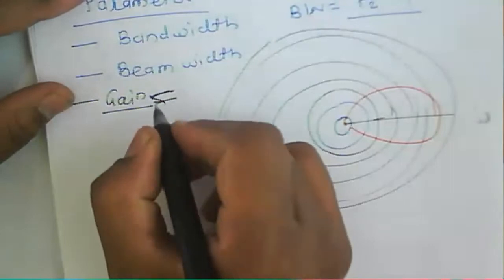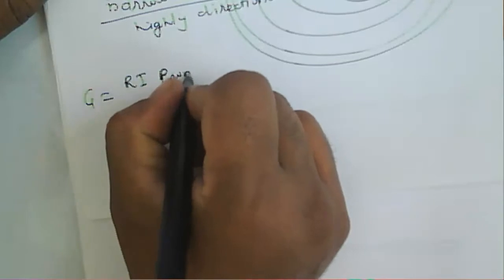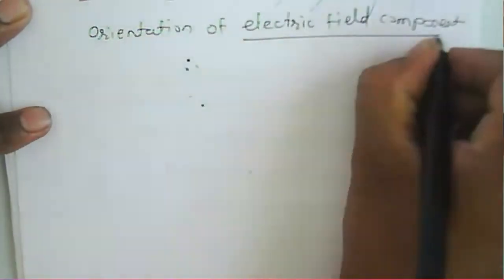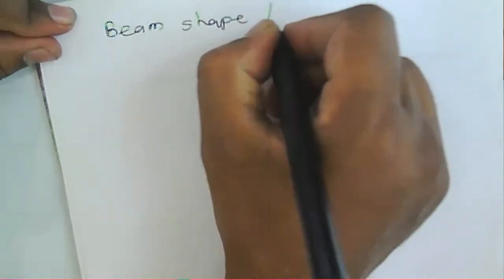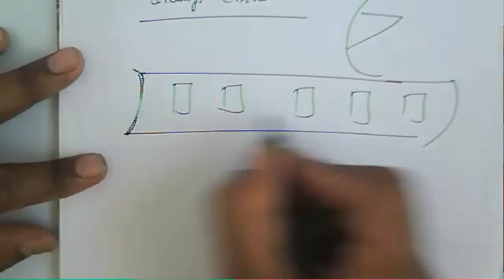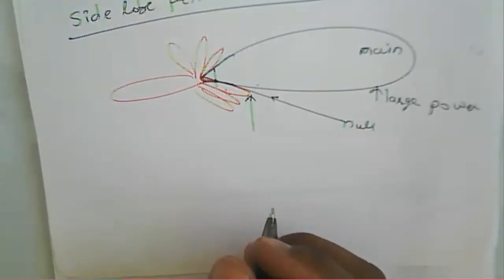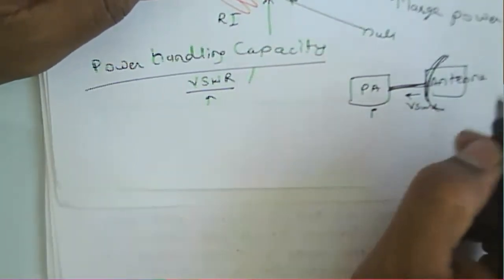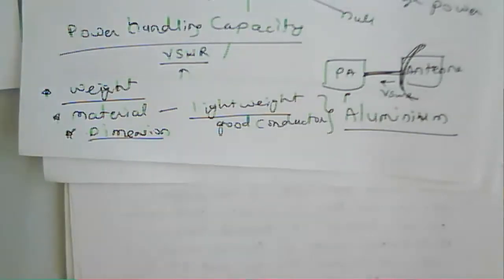Satellite Communication: Lecture 23: Antenna parameter